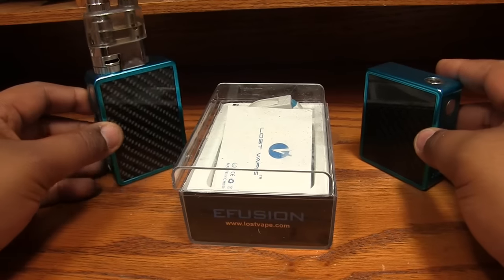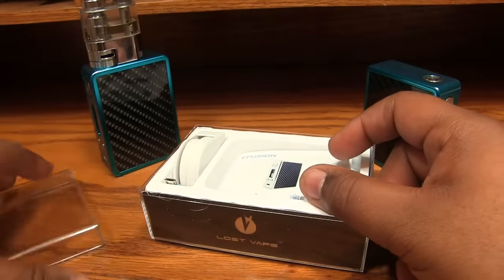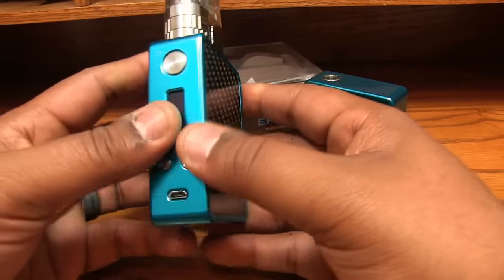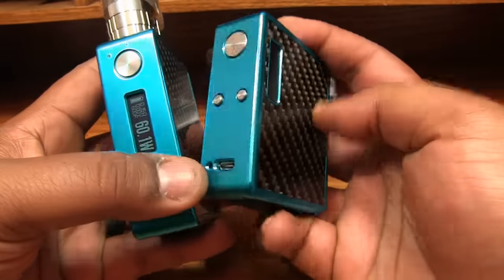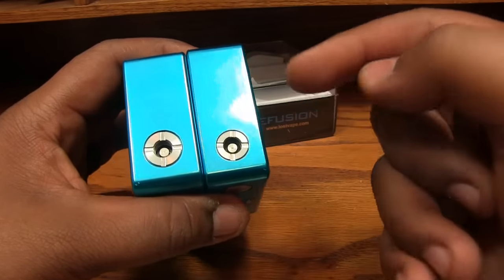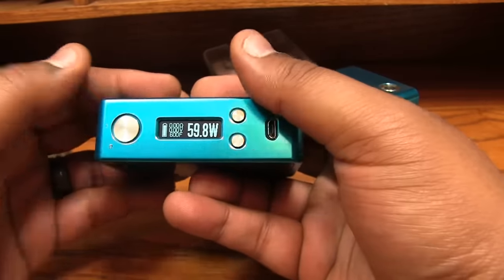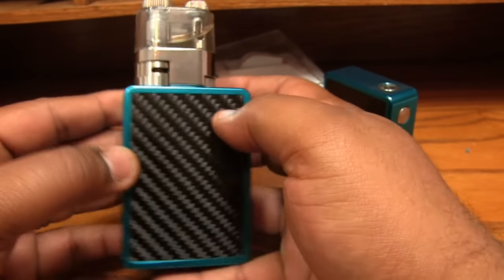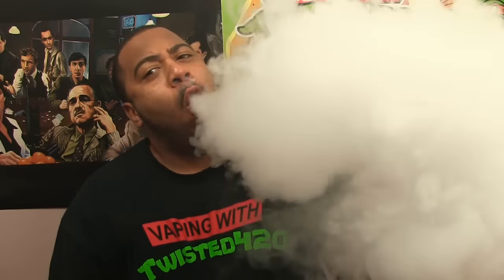Lost Vape Efusion DNA200 Review-VapingwithTwisted420